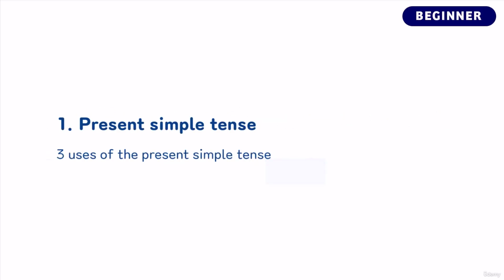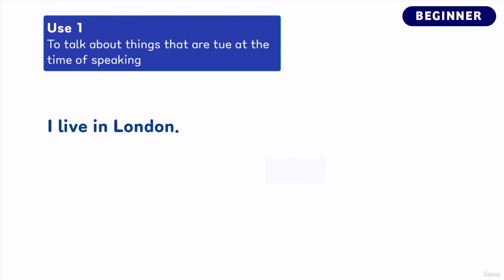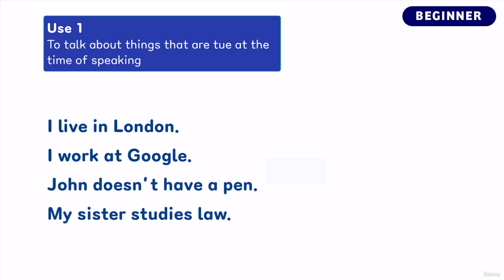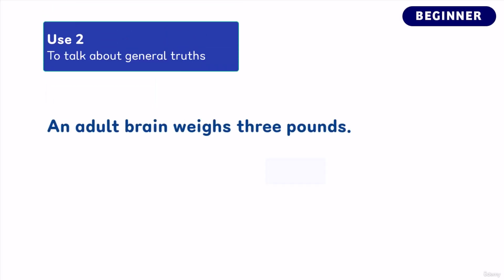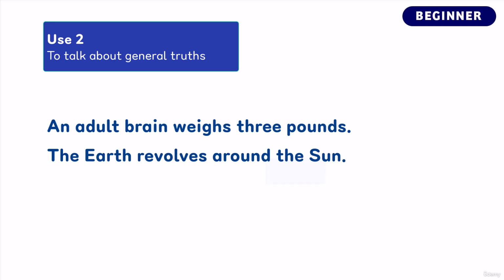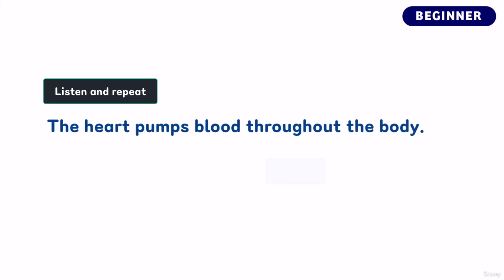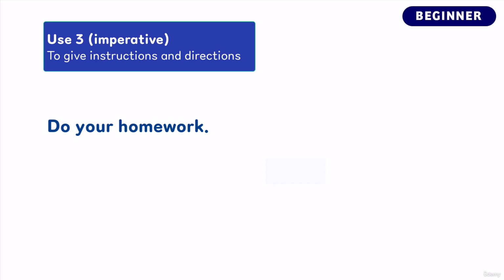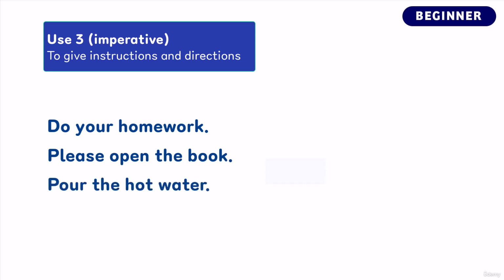006 2 4 Present simple tense 3 usage 1